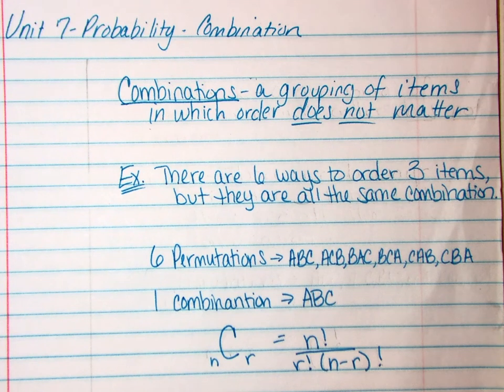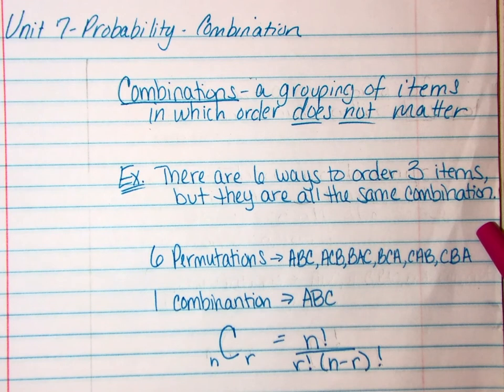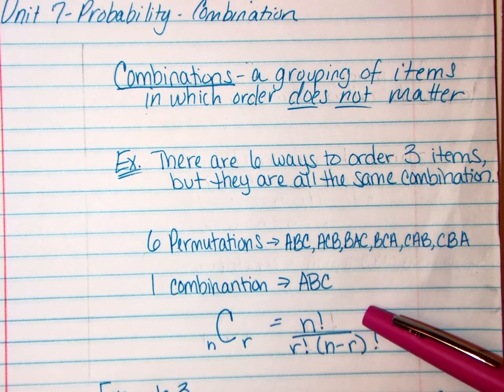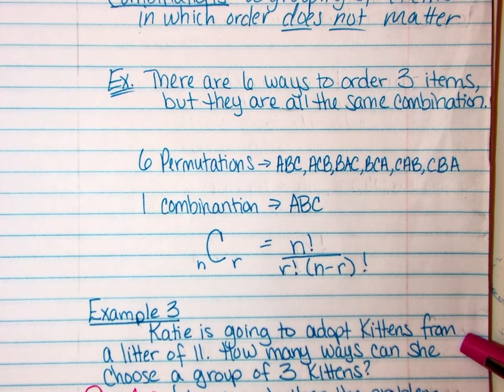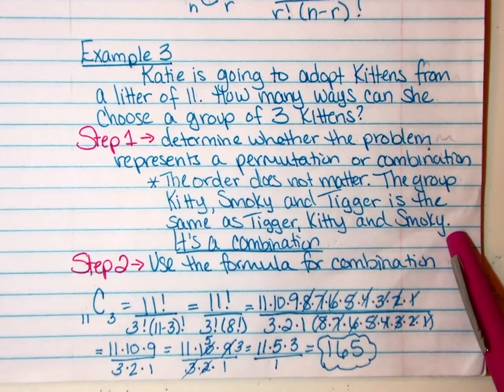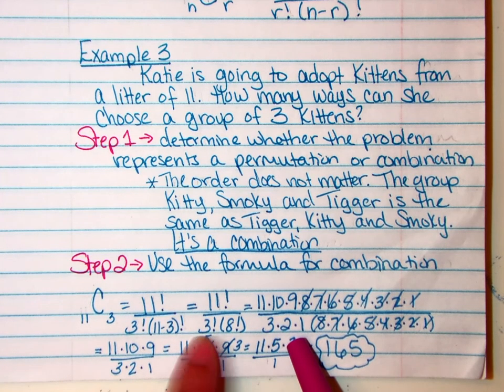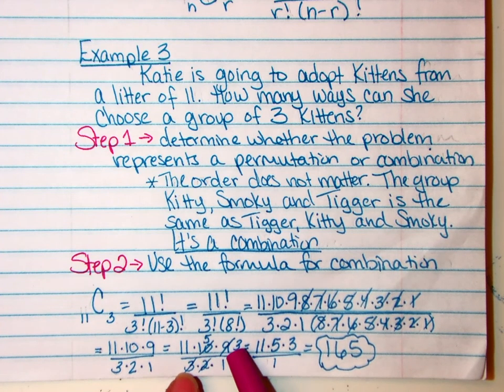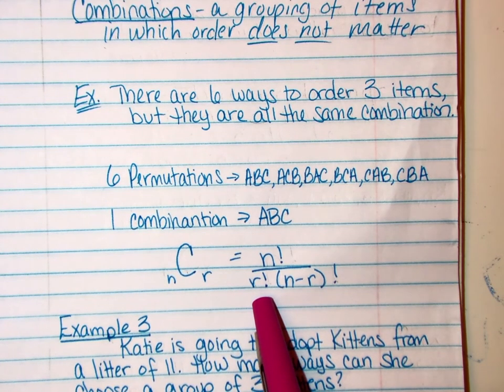7.1 - Probability - Combinations